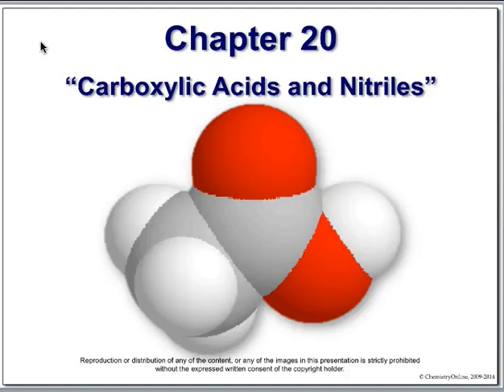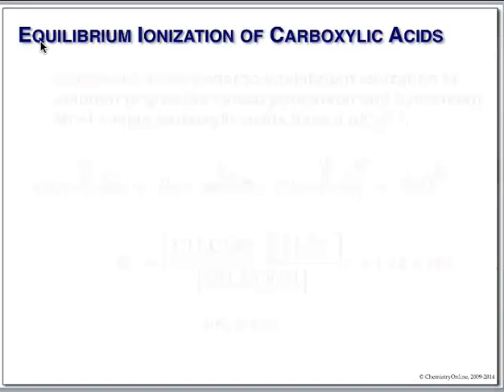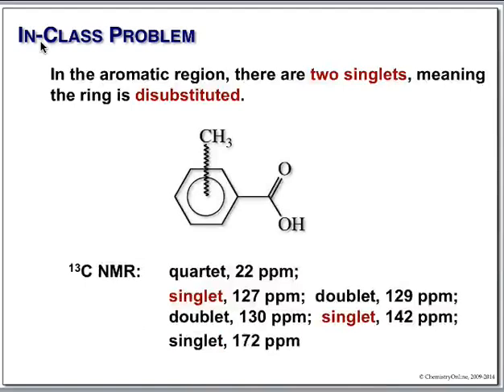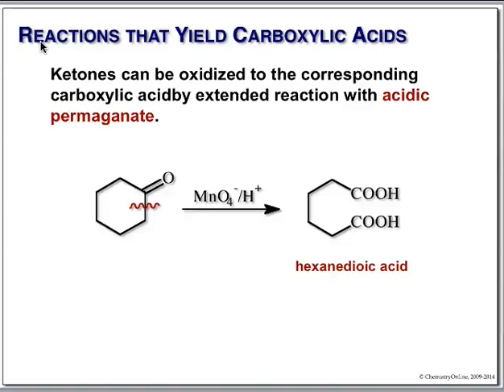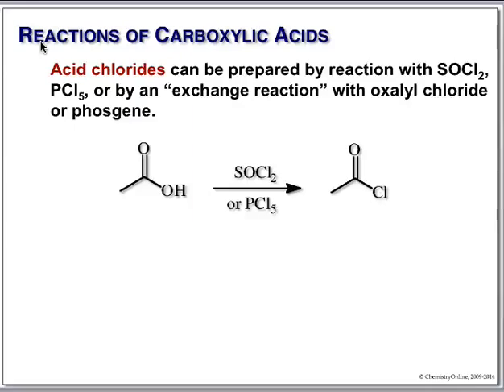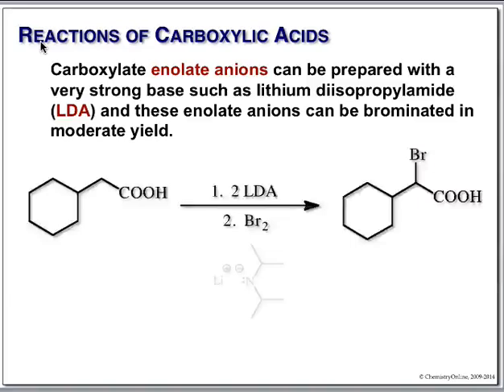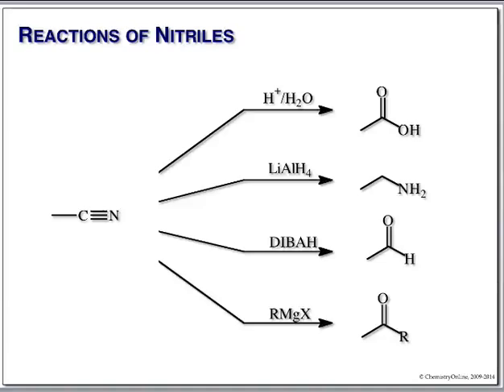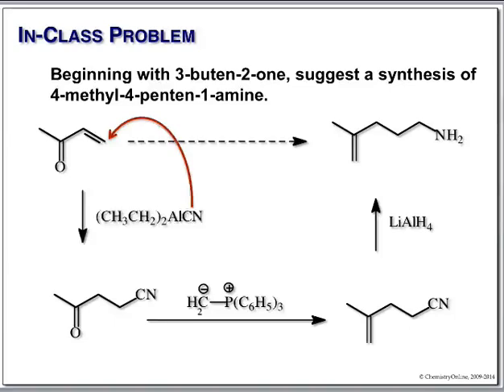Organic Chemistry - Chapter 20 - McMurry - Carboxylic Acids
This is the lecture recording for Chapter 20 in John McMurry's Organic Chemistry - "Carboxylic Acids and Nitriles"